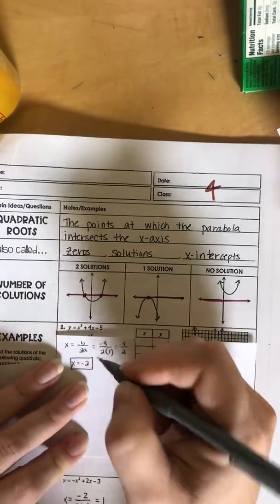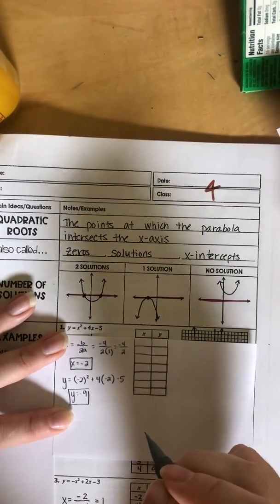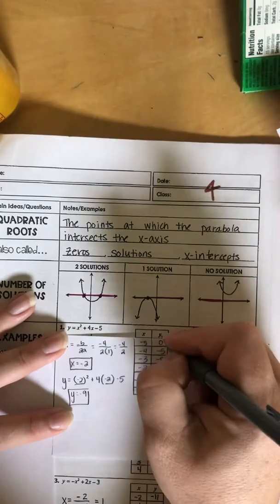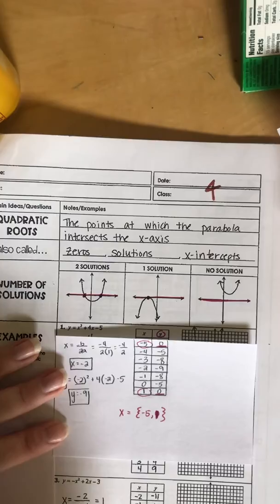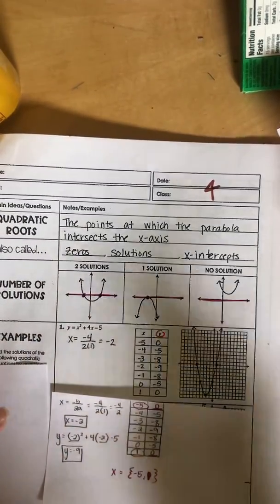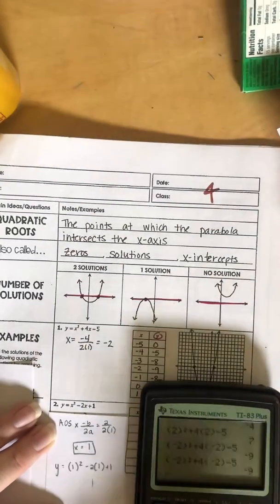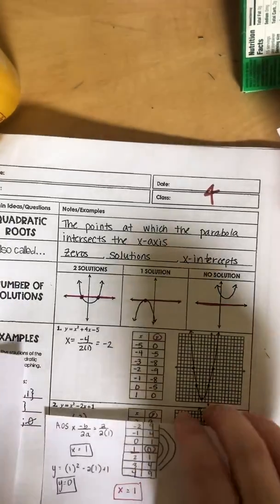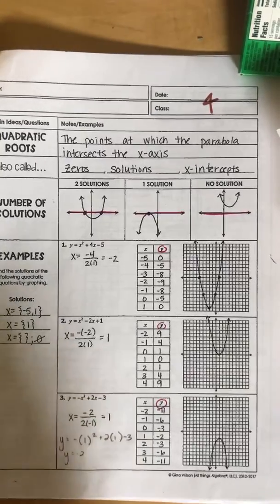March 25, 2020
8.4 roots and the discrimination (part 1)